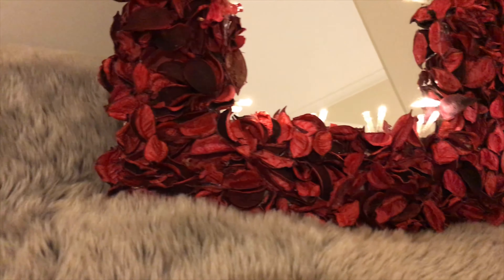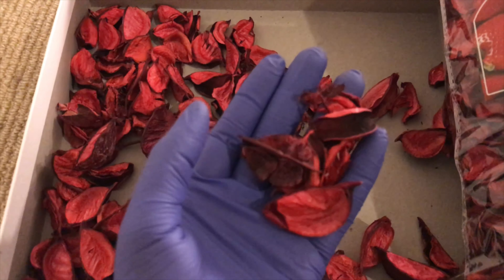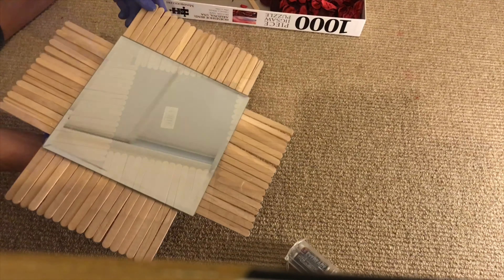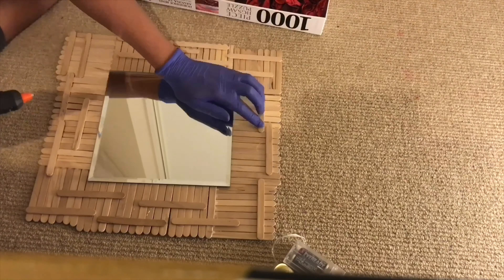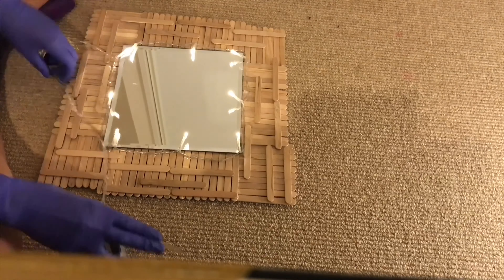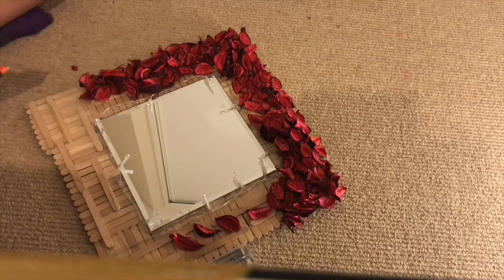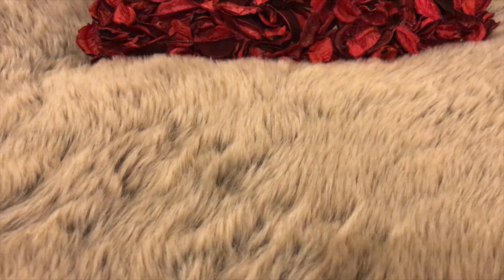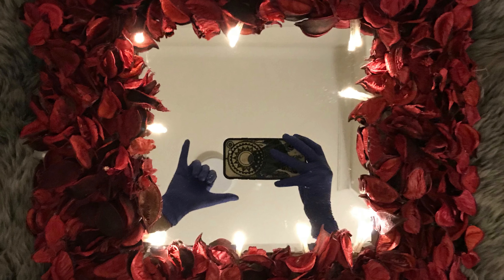♥️D.I.Y Valentines Inspired Light Up Mirror♥️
Super easy and affordable Valentines gift for your significant other!

Ingredients:
- 1x Mirror (20x20cm)
- Hot glue gun
- 200 piece Popsicle sticks
- Hard Rose petals pack (are not real)
- 10 piece or less plain lights
- Clear tape
- And PATIENCE !!